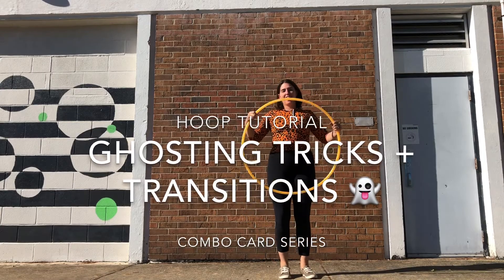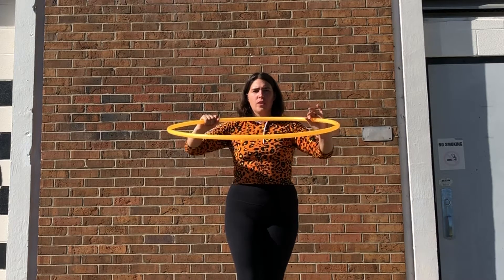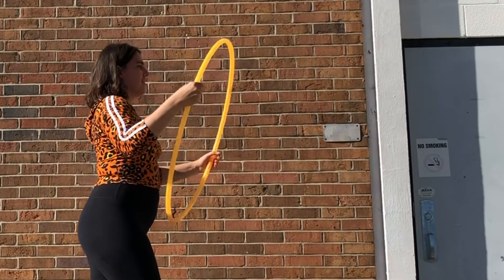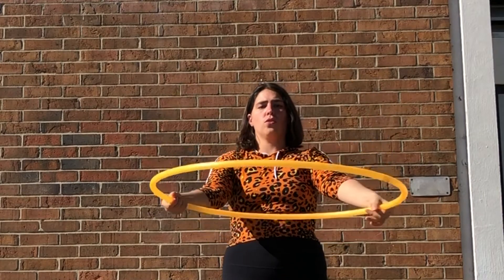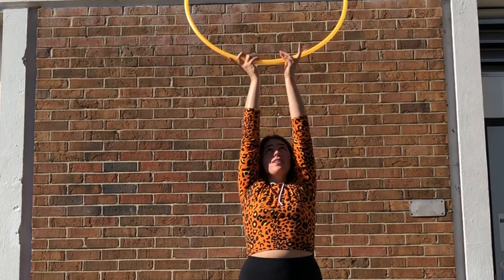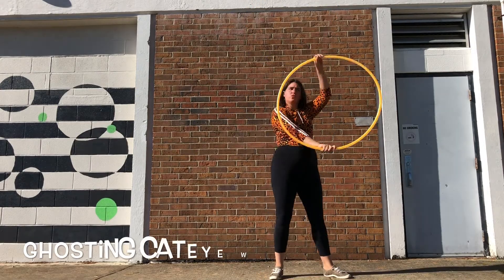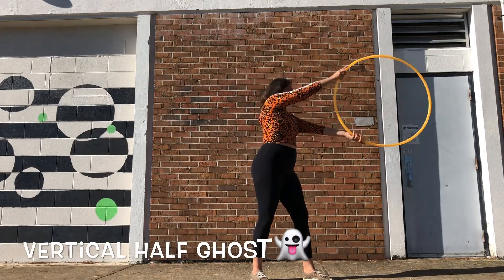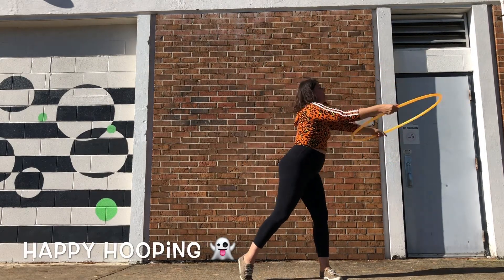Hula Hoop Ghosting Tricks + Transitions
👻 Horizontal Half Ghost
👻 Ghost Flip N Twist 0:44
👻 Flip N Twist to on body transition 2:20
👻 Ghost Lift Off 3:16
👻 Ghosting Cateye with Twist 4:24
👻 Vertical Half Ghost 5:50
💡Tips to remember💡
💡Your ghosting hand will be a very lose grip which why I mention an 👌 grip
💡 The guiding hand will be your main grip pushing and pulling the hoop
💡 When guiding the hoop think about imaginary lines

I use to not like ghosting, it frustrated me and was hard to understand. Happy I found some ways to incorporate it into my flow tho because now I love it! Make sure to give the video a thumbs up if you liked this tutorial!

I am using a 31 OD 3/4 Polypro